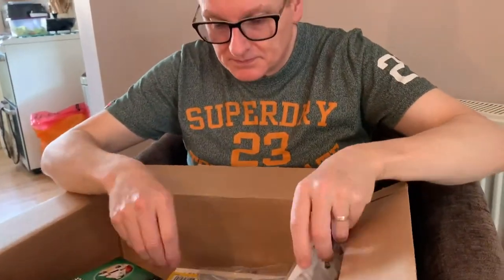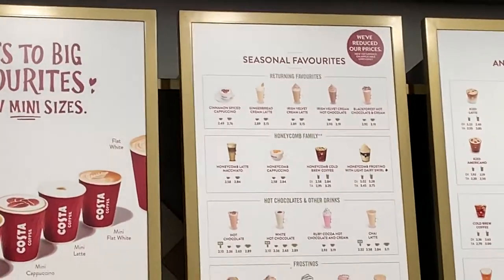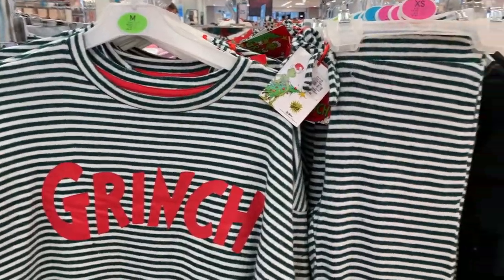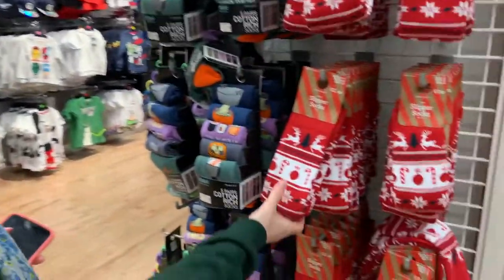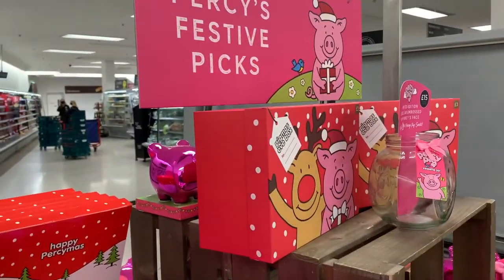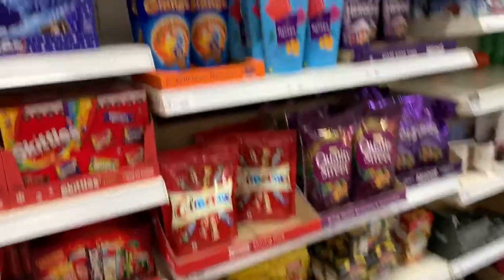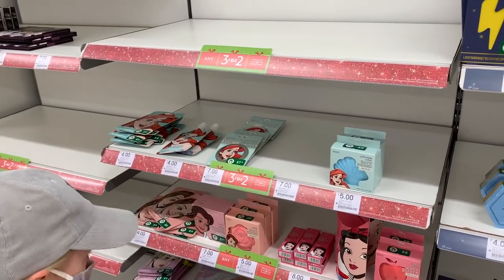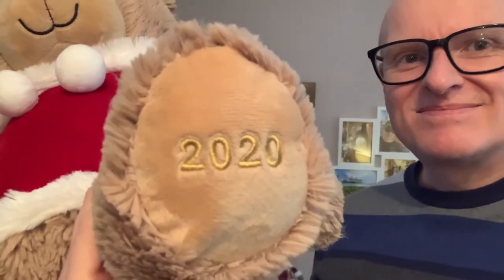Home Vlog 11: October 2020 ‘Shopping Special’ (BroadwaysAway)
Join us for lots of shopping and a cheeky Costa coffee! We visit Primark, Marks and Spencer, Wilko, Boots and Menkind. Pete opens yet another magic mail from Lego! We also introduce you to our newest Bear from John Lewis!

Channel Art courtesy of @MrDavidMrIan